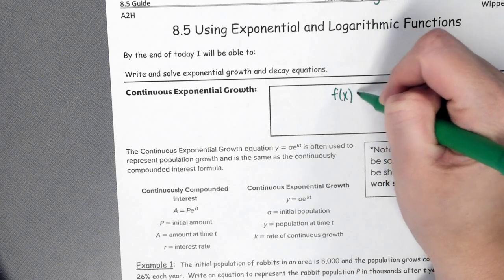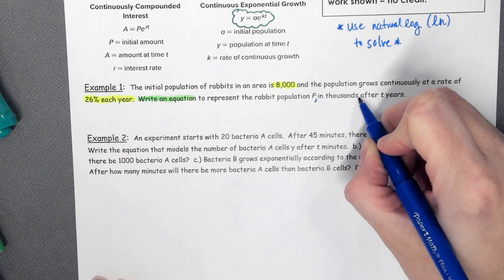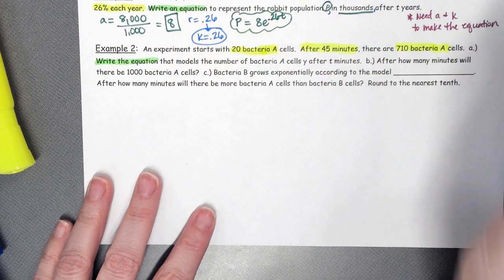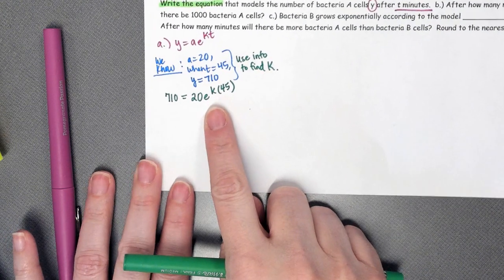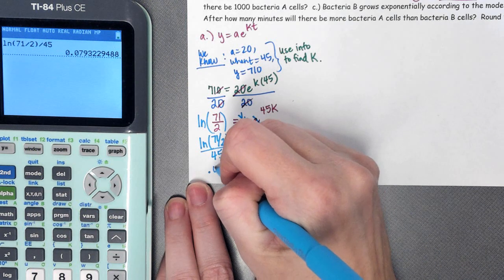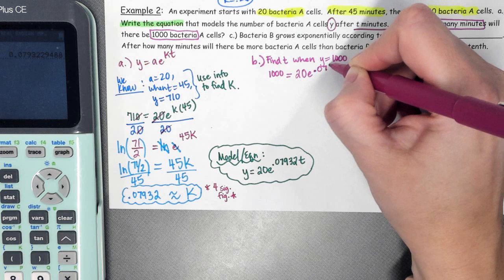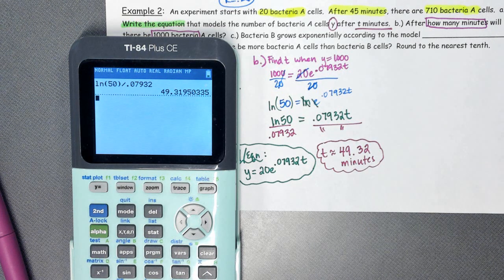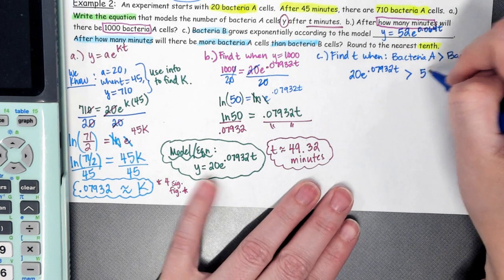8.5 - Part 1 A2H